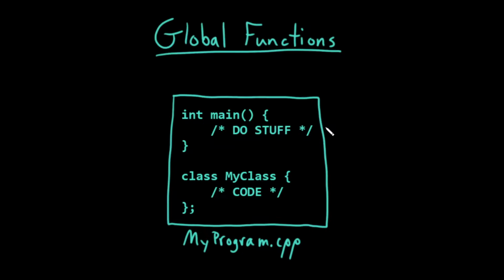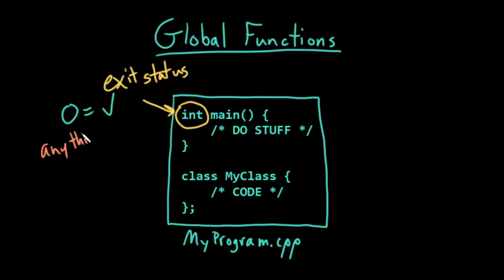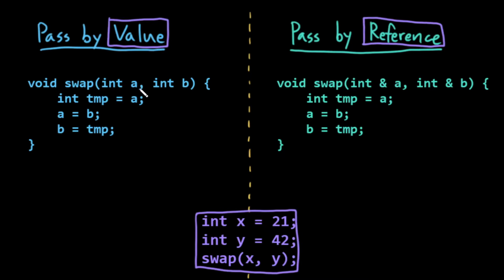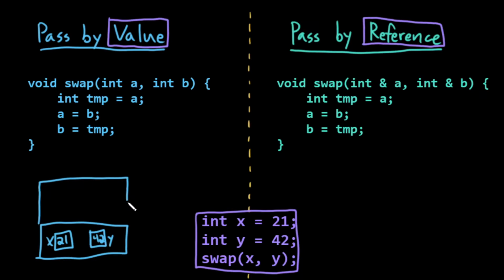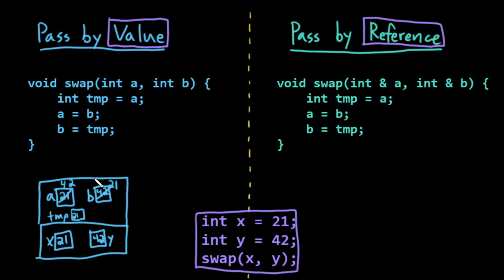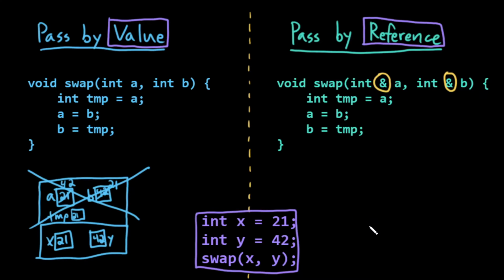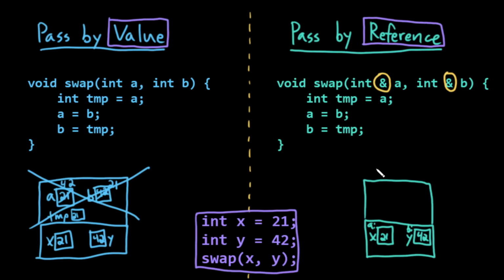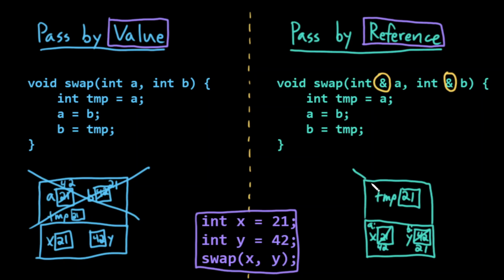Advanced Data Structures: C++ Functions